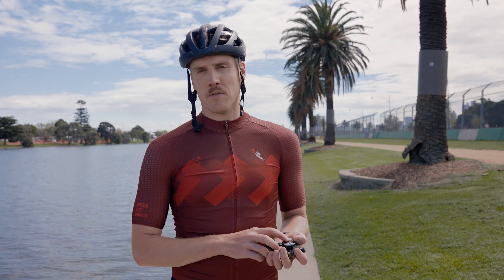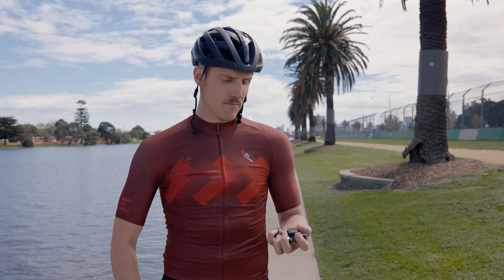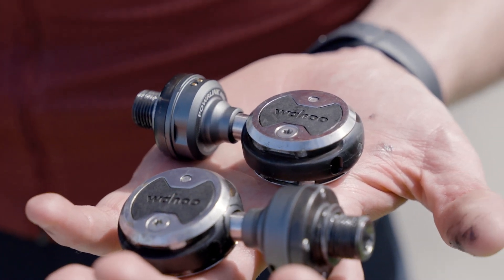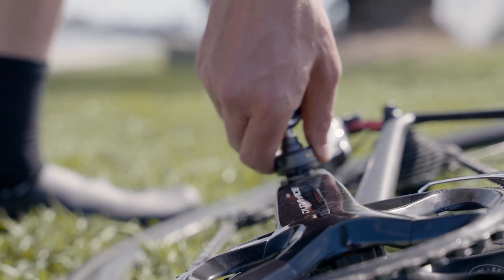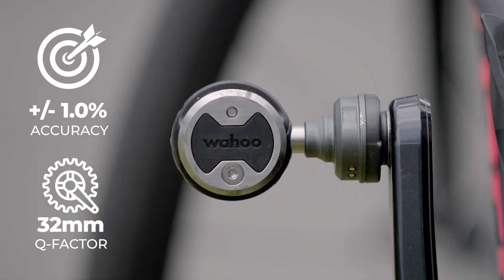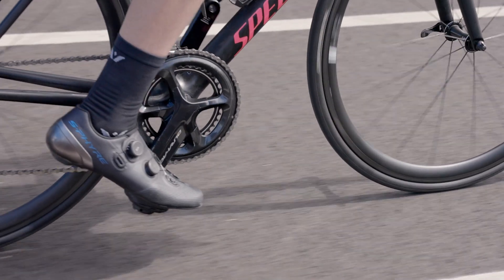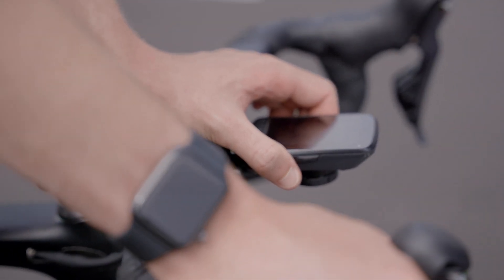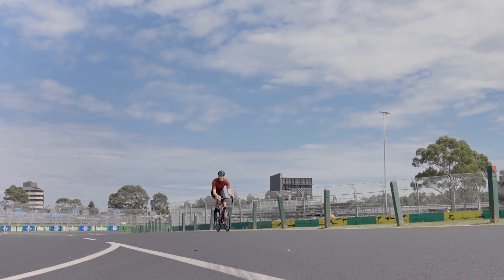Wahoo POWRLINK ZERO power meter overview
Unveiled back in February 2022, Wahoo released the POWRLINK ZERO power meter pedals with much fanfare and widespread coverage. With a swathe of claimed features and benefits, we were keen to test these flagship pedal-based power meters and see how they perform in the real world. Read on for more on the product, our ride impressions after living with the platform for the last few months and our final thoughts on the Wahoo POWRLINK ZERO power meter pedals.